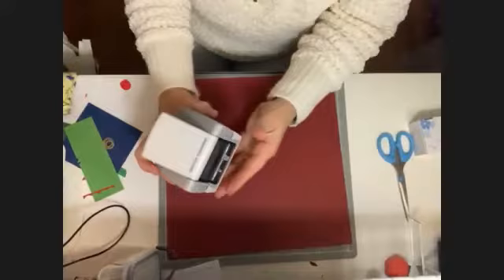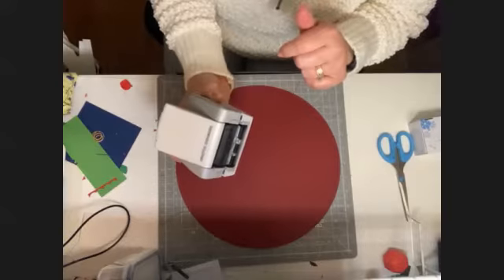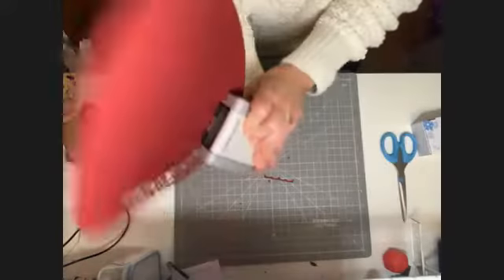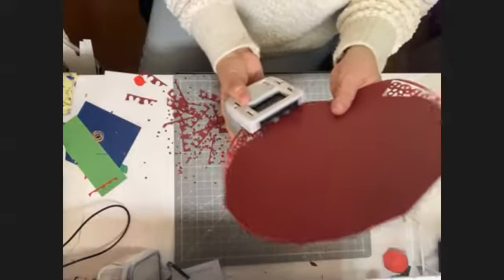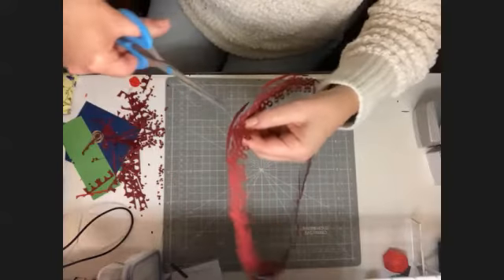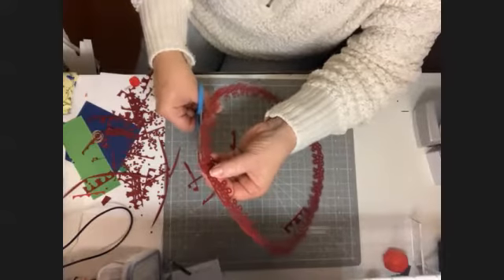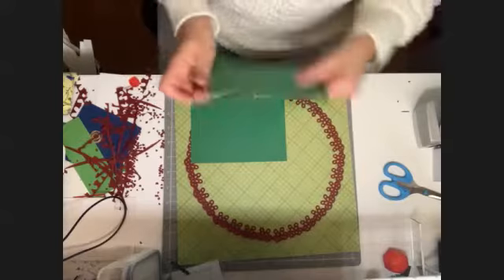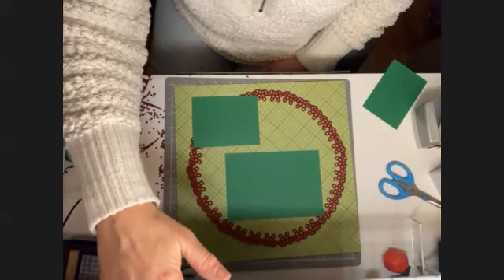Candy Cane Ring Scrapbook Page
Using the Candy Cane Border Maker cartridge, make a ring around your page to sweeten the look.